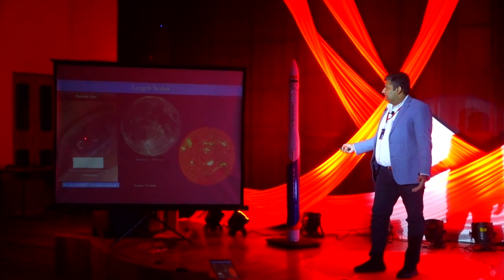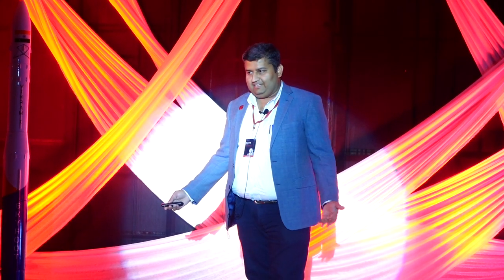From Atoms to Space: My intertwining journey through Sci-Tech | Dr. CVS Kiran | TEDxIITHyderabad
Being a man with a vision that sees beyond our universe, Dr. CVS Kiran is a proud contributor to Skyroot Aerospace’s missions as a lead and R&D strategist and as a R&D director at AnanthaP. He has also worked for VSSC while being associated with the HIU and KIT as a guest scientist. Dr. Kiran was elected as a fellow for Andhra Pradesh Akademi of Sciences and also served as member of scientific convent - KIT. He has published about 100 scientific papers and holds one patent. With an unassuming appearance coupled with extraordinary thoughts, his work for the prestigious missions in the field of Science and Technology in India truly motivates and encourages the young generation to aspire for mammoth endeavours. Being a man with a vision that sees beyond our universe, Dr. CVS Kiran is a proud contributor to Skyroot Aerospace’s missions as a lead and R&D strategist and as an R&D director at AnanthaP. He has also worked for VSSC while being associated with the HIU and KIT as a guest scientist. Dr. Kiran was elected as a fellow for Andhra Pradesh Akademi of Sciences and also served as a member of the scientific convent - KIT. He has published about 100 scientific papers and holds one patent. With an unassuming appearance coupled with extraordinary thoughts, his work for prestigious missions in the field of Science and Technology in India truly motivates and encourages the young generation to aspire for mammoth endeavors. This talk was given at a TEDx event using the TED conference format but independently organized by a local community.